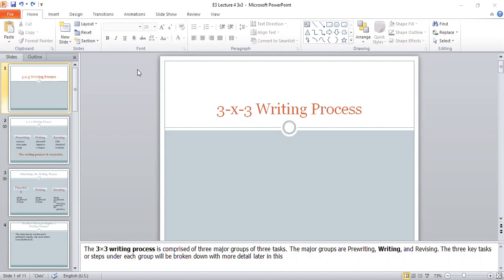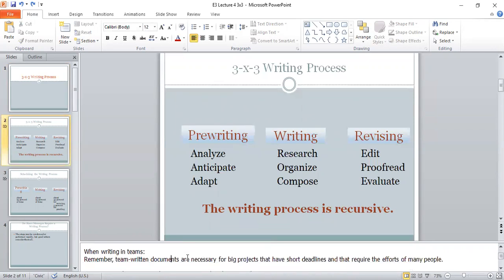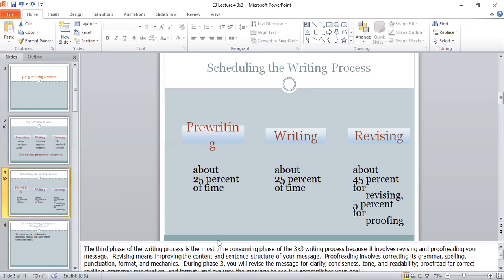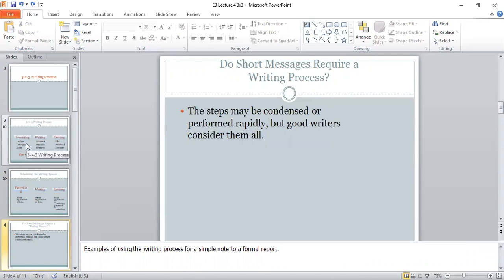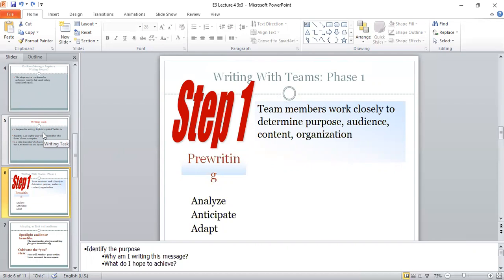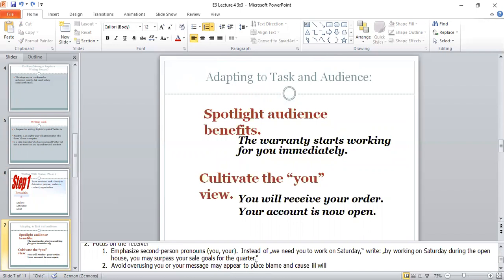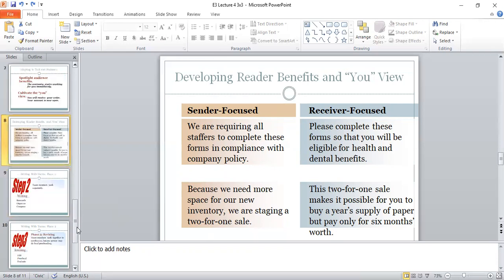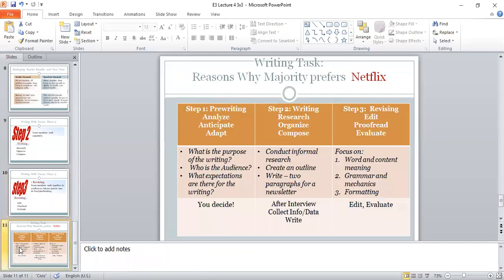3x3 Writing Process in Business Communication,Effective Business Communicatio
3x3 Writing Process in Business Communication, Effective Business Communication, 3x3 writing process importance,
three-step writing process pdf,
what is 3x3 writing process,
the writing process in business communication,
phase 2 of the 3x3 writing process,
writing process in communication skills,
business writing process steps,